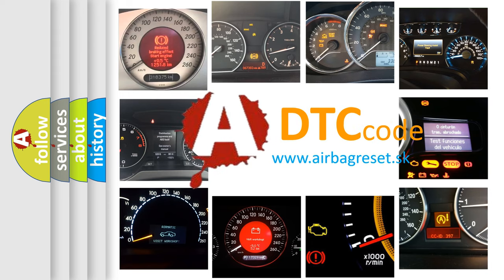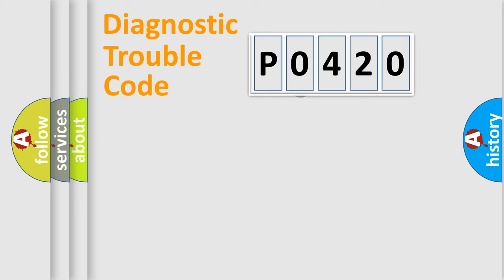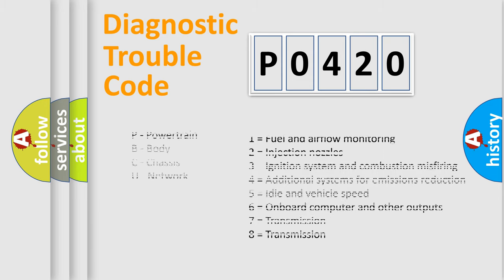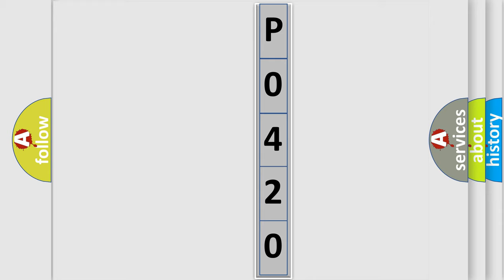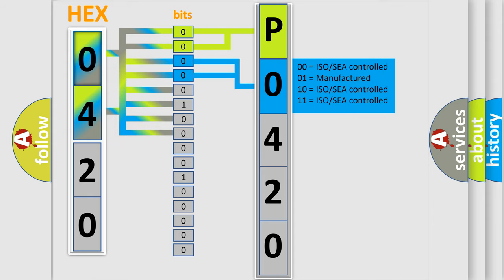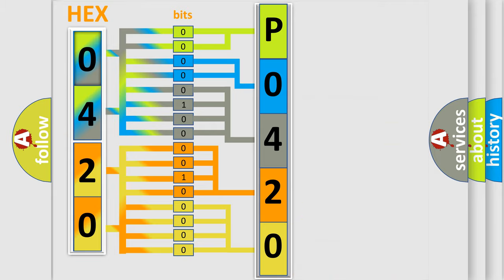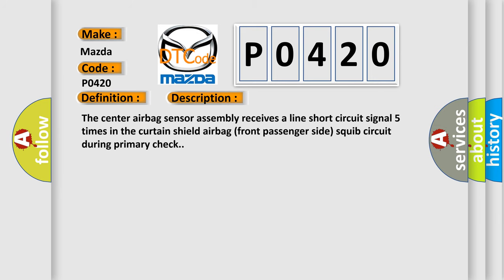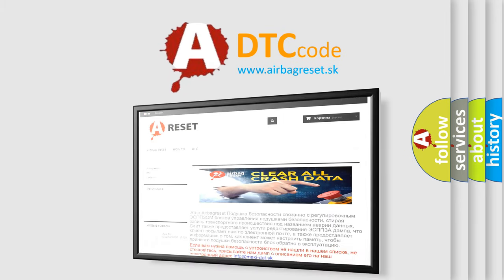DTC Mazda P0420 Short Explanation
Contents:
0:21 Basic DTC analysis according to OBD2 protocol standard.
1:48 Insight into programming
2:58 A diagnostically understandable description of the Diagnostic Trouble Code
3:05 Basic error definition

Make:
Mazda
Code:
P0420
Definition:
Short in Front Passenger Side Curtain Shield Squib Circuit
Description:
The center airbag sensor assembly receives a line short circuit signal 5 times in the curtain shield airbag (front passenger side) squib circuit during primary check.
Cause:
 Curtain shield airbag assembly RH (curtain shield airbag (front passenger side) squib) Center airbag sensor assembly No.2 floor wire